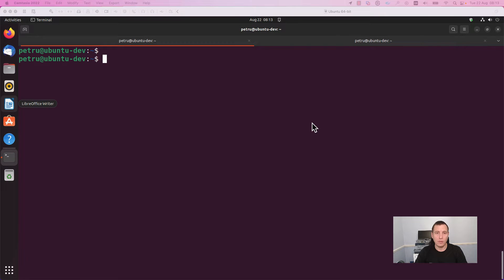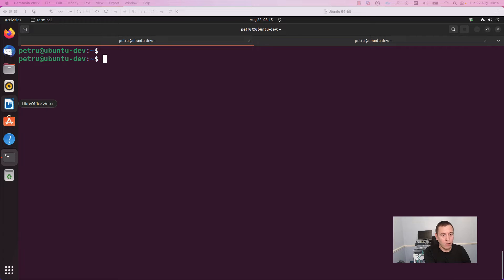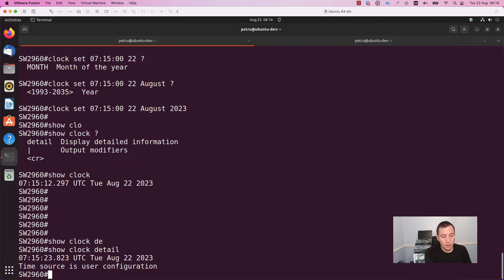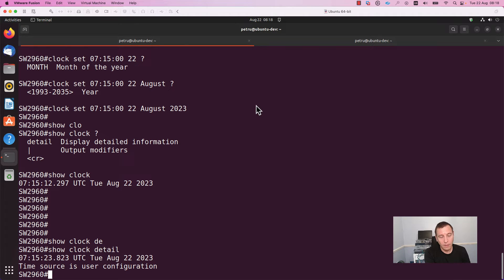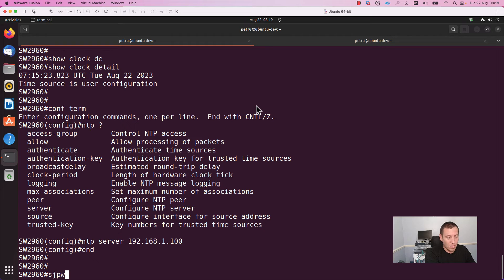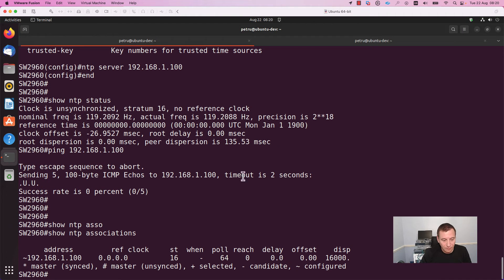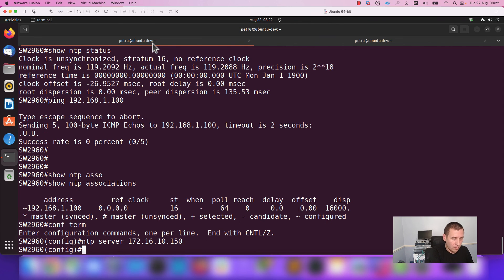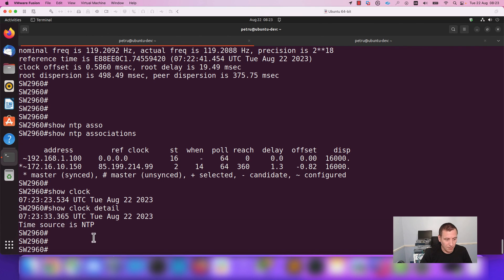How to configure the time on a Cisco router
Today, I want to show you how to configure the time on a Cisco router or switch.

Configure the time manually
Check the current time
Configure NTP
Verify that the NTP is running and the time is synchronized to the NTP server